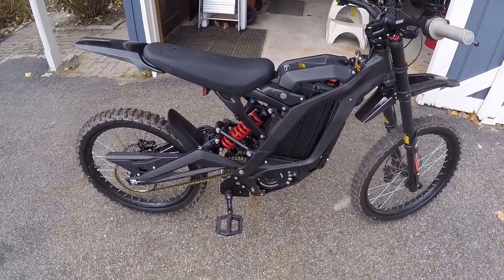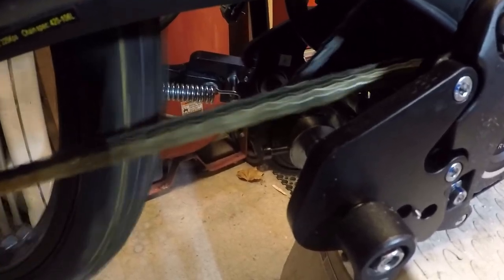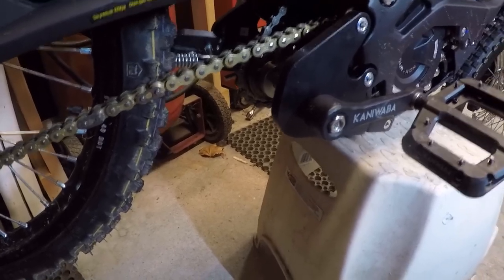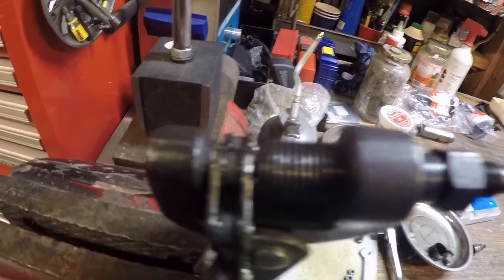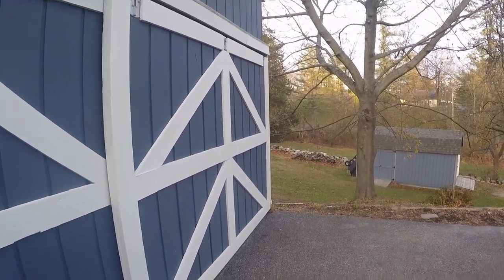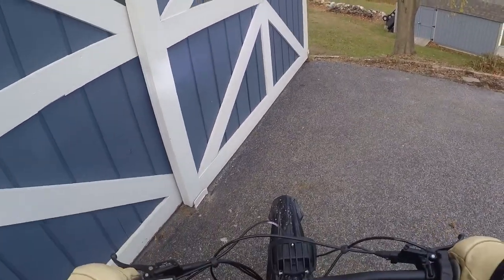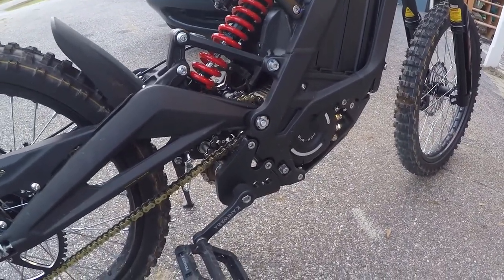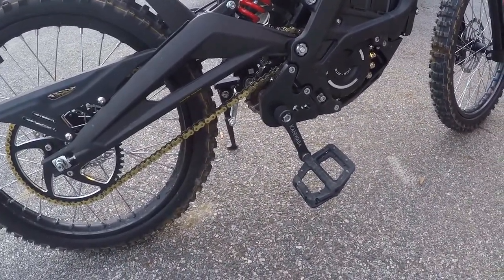Kaniwaba 2.0 Power Pedal Kit for the Sur-Ron X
My review of the Kaniwaba 2.0 Power Pedal Kit for the Sur-Ron X, plus a drive chain upgrade that made a big difference for me.  This is a high quality kit and if you need pedals I highly recommend it.